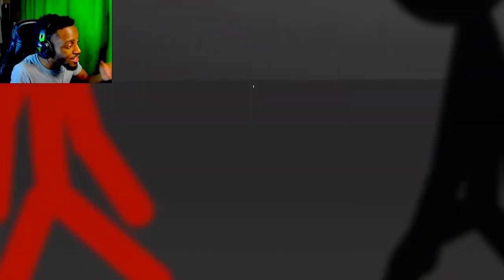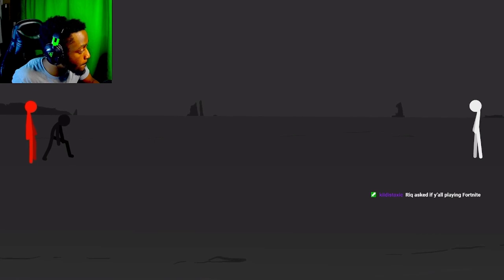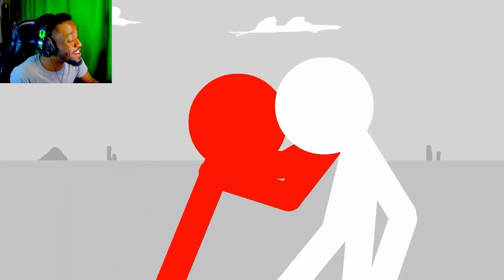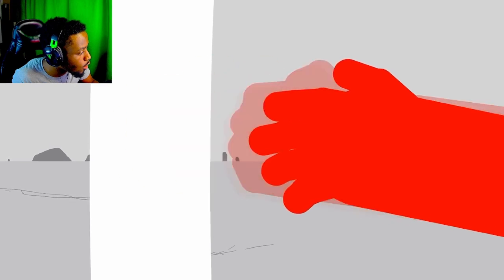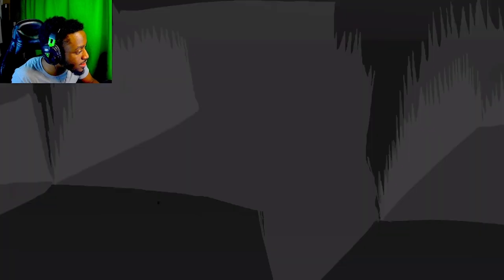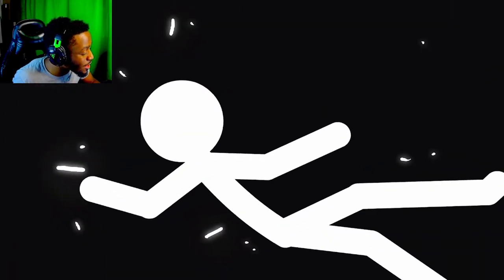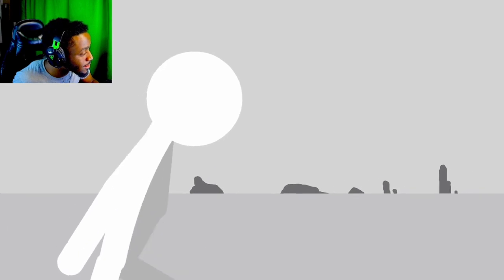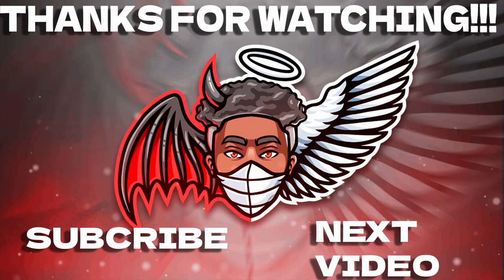THE BEST STICK ANIMATION YET!!!! | Red vs Black 2023 (Reaction)